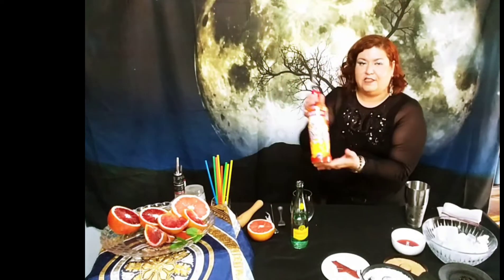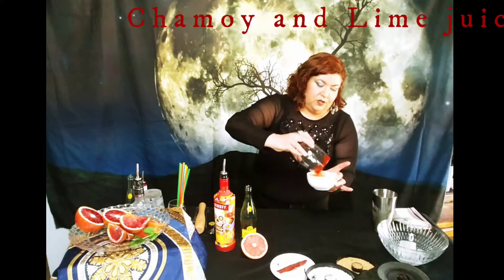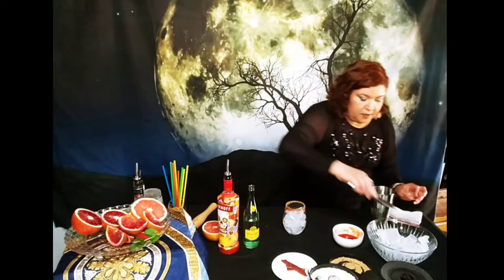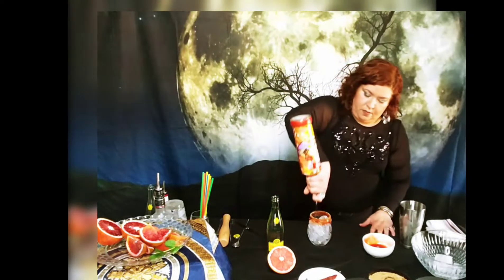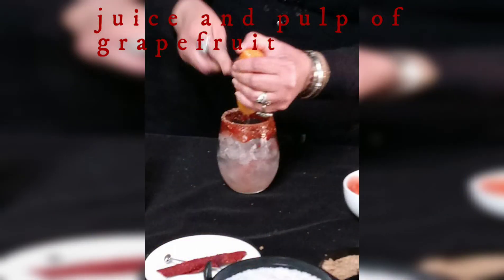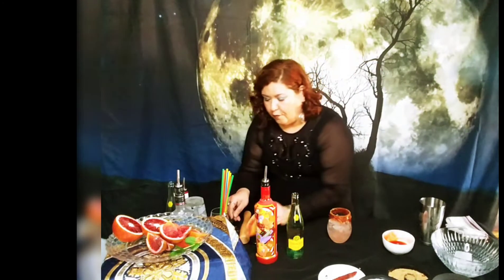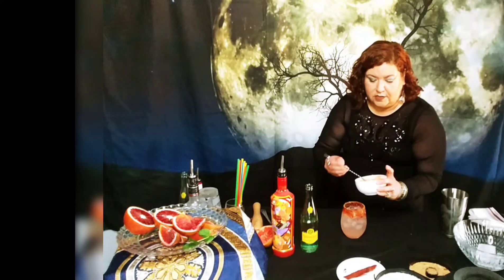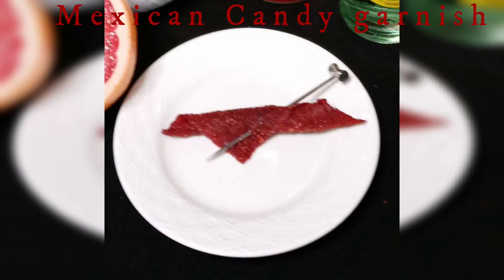Tamarind Vacation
Desiree is introducing her spectacular, most delicious Tamarind Vacation. Spicy Tamarind Vodka is the perfect marriage to Ruby Red grapefruit and Desi's emotional sweetness. Definitely a match made to taste.